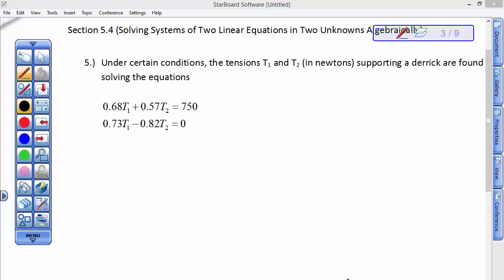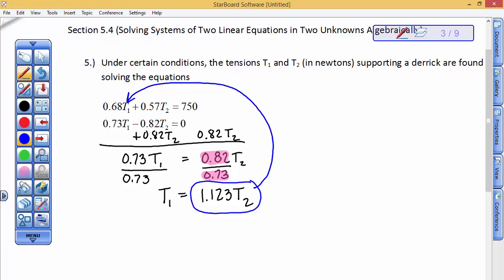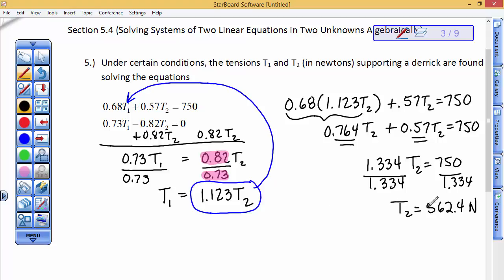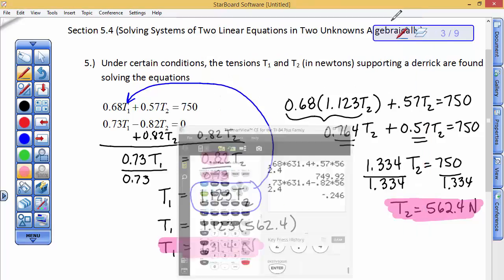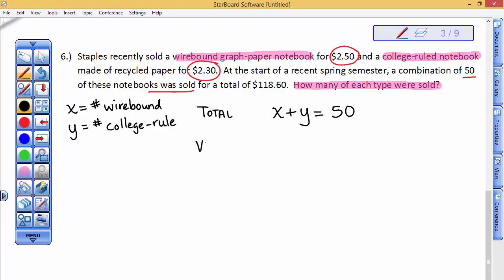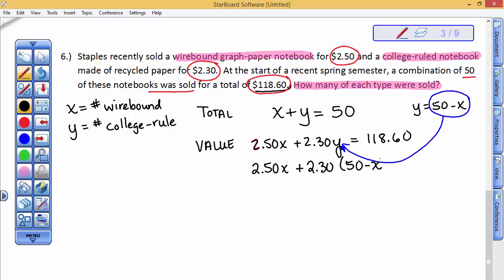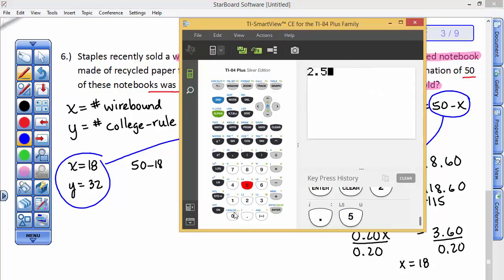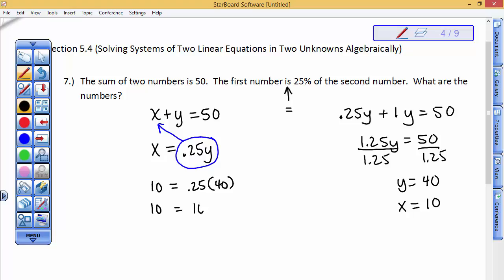Applied Algebra/Trigonometry II Ch.5.4B.fix